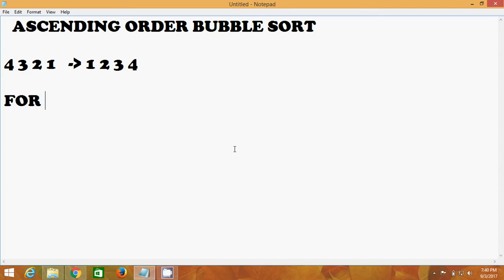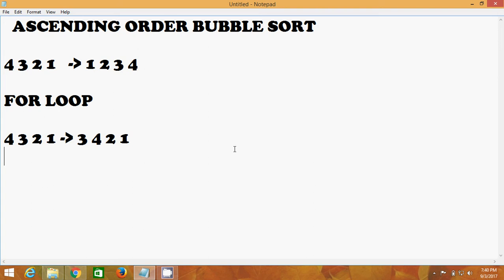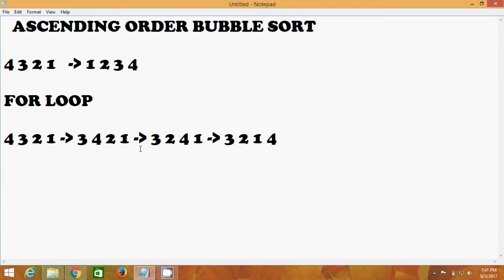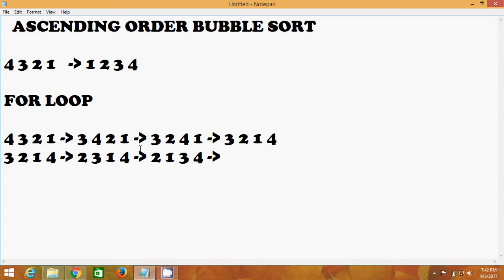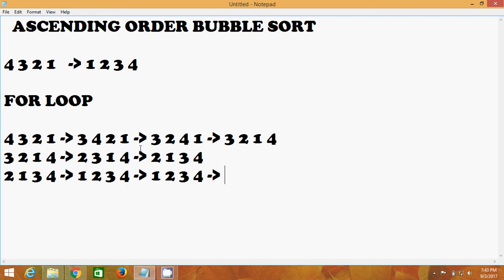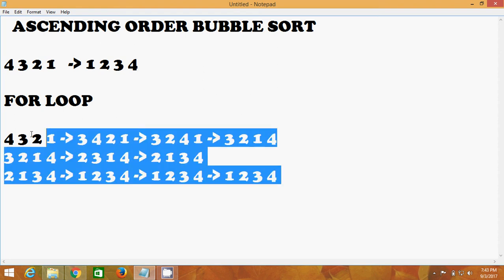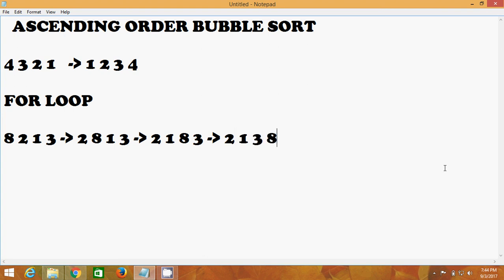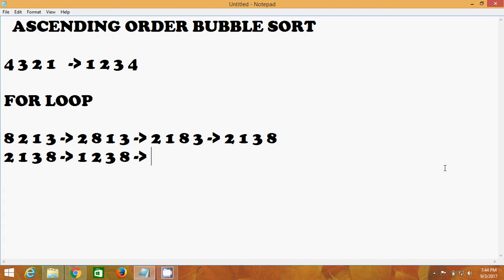How to sort an array in ascending order using bubble sort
There are many different algorithms for sorting Bubble sort is one among them.In bubble sort the previous element of the array is compared with the next position of the array.Finally we get the sorted array.